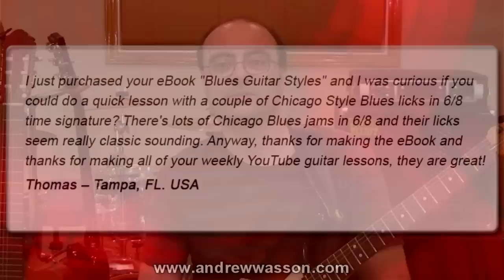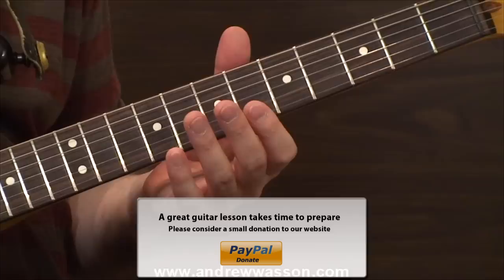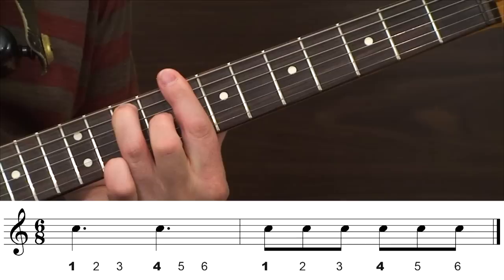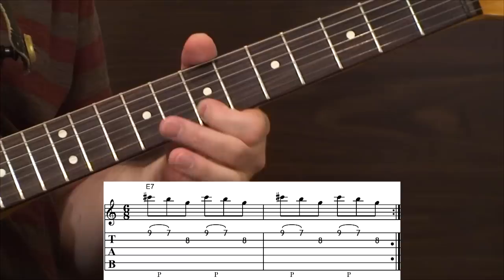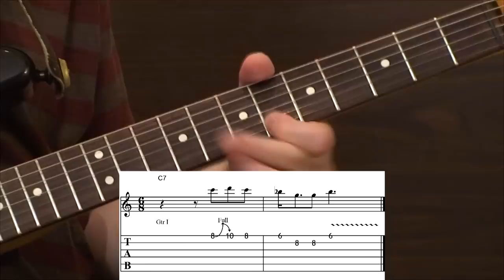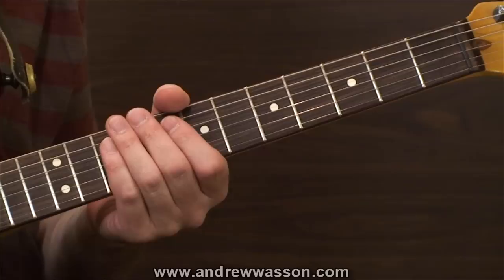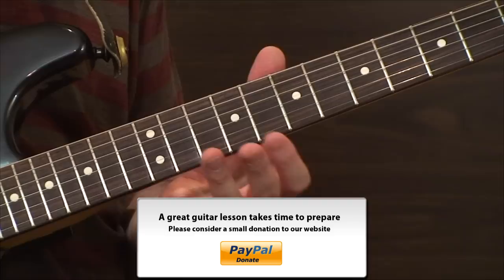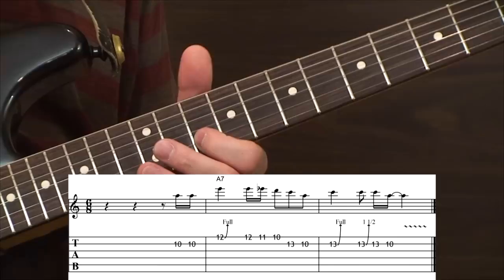Chicago Style Blues Licks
Q). I just purchased your eBook "Blues Guitar Styles" and I was curious if you could do a quick lesson with a couple of Chicago Style Blues licks in 6/8 time signature? There's lots of Chicago Blues jams in 6/8 and their licks seem really classic sounding. Anyway, thanks for making the eBook and thanks for making all of your weekly YouTube guitar lessons, they are great!
Thomas – Tampa, FL. USA

A). The triple meter feel of 6/8 lends itself well to the sound of the Chicago Blues guitarists and how they perform their lines. Guys Like "Muddy Waters," "Otis Rush," and "Earl Hooker," were but a few of the great Chicago Blues Style of guitarists who applied the triple meter feel with fantastic use of techniques like; hammer-ons, pull-offs, speedy lines and of course incredible vibrato. And, aside from checking out the licks I've covered here, definitely do yourself a favor and start listening to the Chicago Blues Style greats who really put this style of guitar playing on the map!

(weekly postings - w/FREE Guitar Handouts)